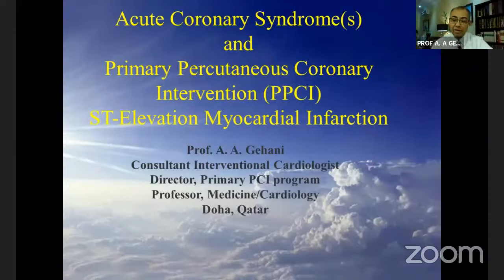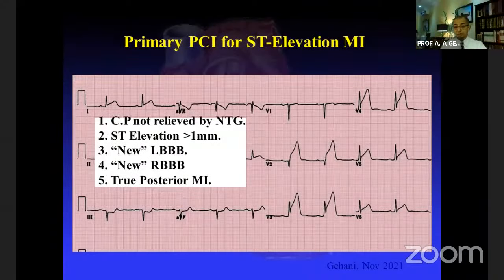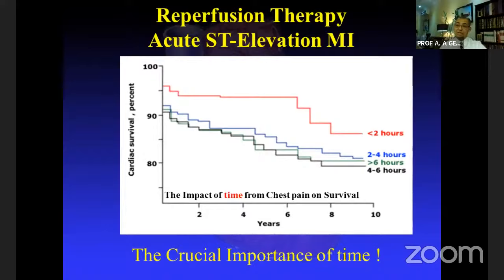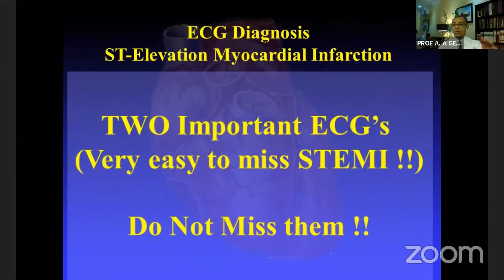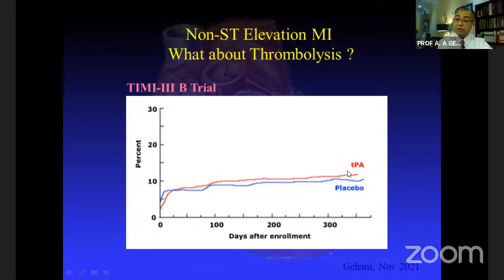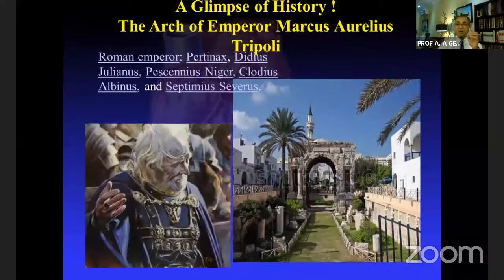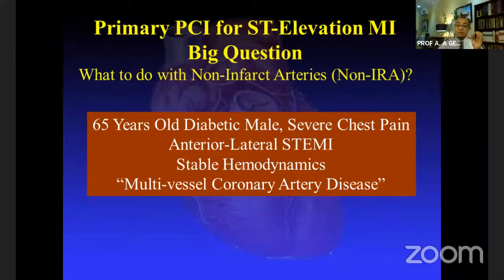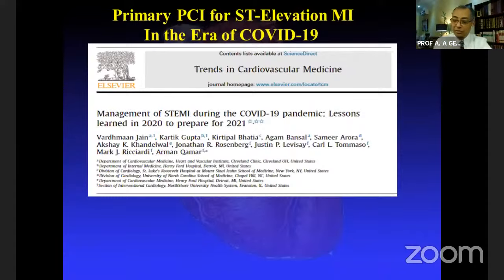Acute Coronary Syndromes and Percutaneous Intervention for ST-Elevation Myocardial Infarction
This is the 4th lecture of the interventional Cardiology Lecture Series entitled Acute Coronary Syndromes and Percutaneous Intervention for ST-Elevation Myocardial Infarction by Dr. Abdurrazzak Gehani.